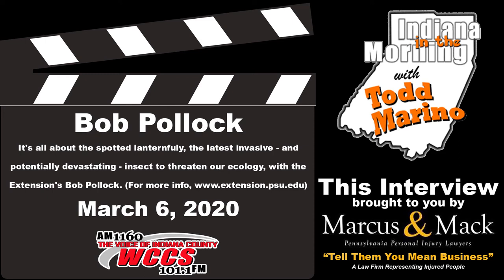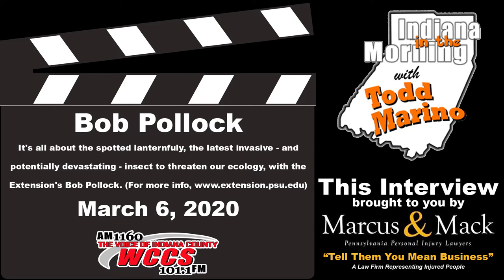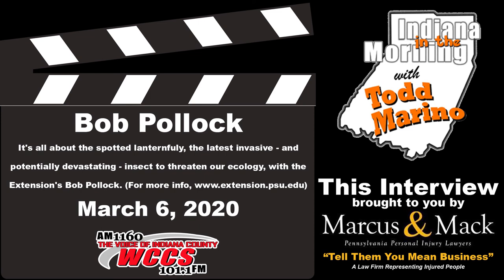Indiana in the Morning Interview: Bob Pollock (3-6-20)